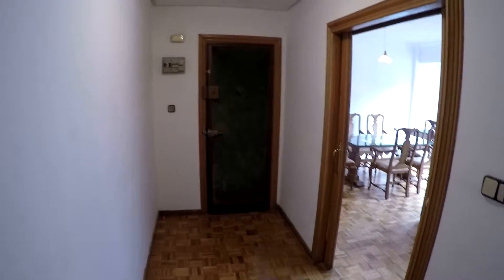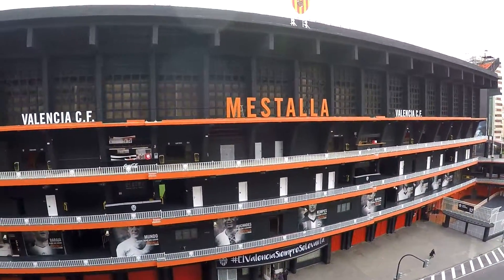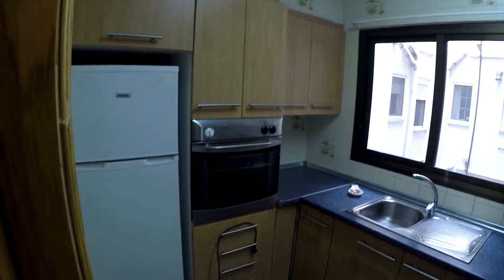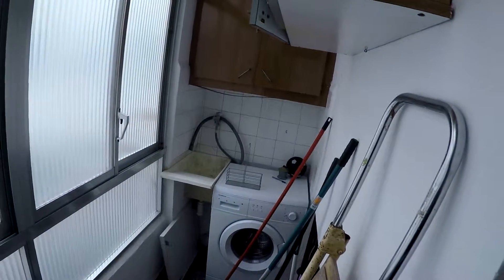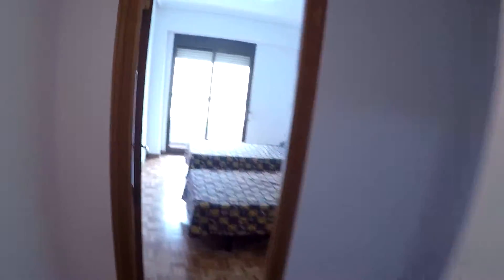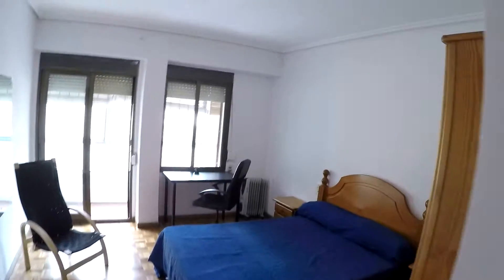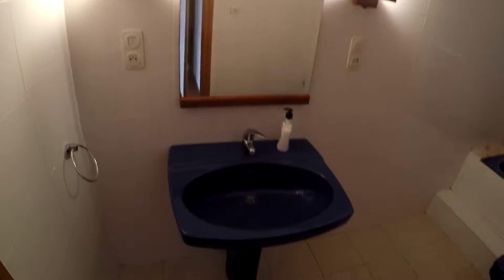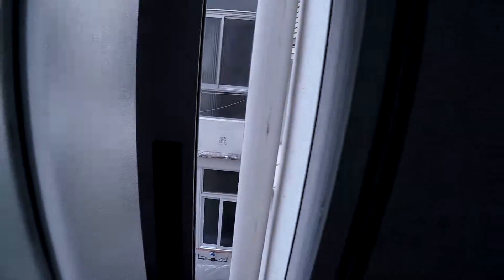Affordable 3 bedroom apartment for rent next to University of Valencia... - Spotahome (ref 102066)